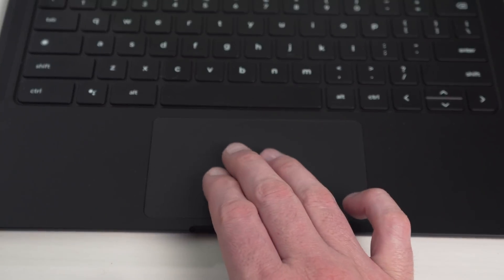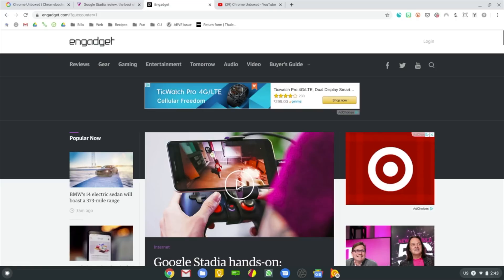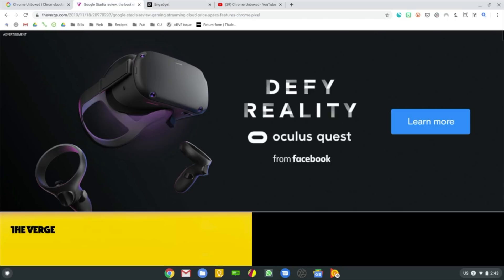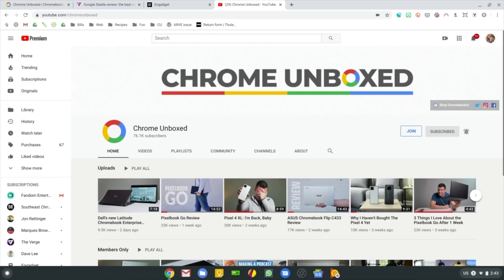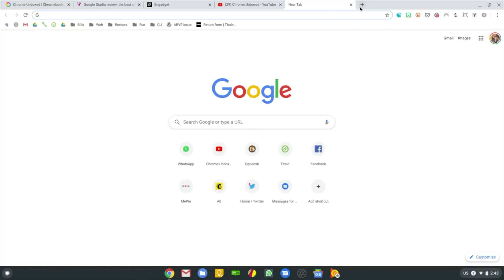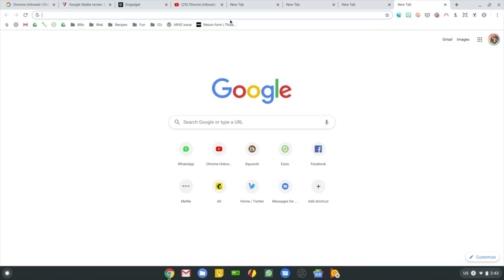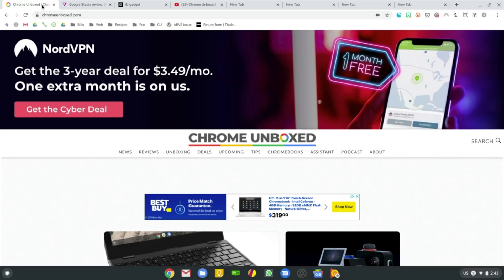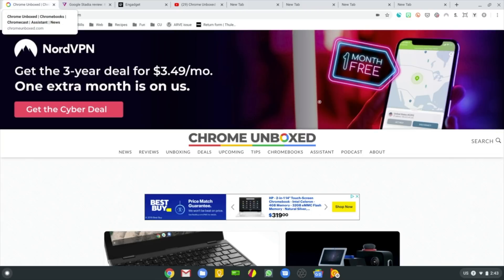The Most Useful Chromebook Trackpad Gesture Most People Don't Know About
One of my absolute favorite parts of using Chrome OS over the years has undoubtedly been the trackpad gestures. In a time when Windows didn’t really support any sort of gestures on its terrible selection of available trackpads, Chromebooks entered the scene with input methods that were much closer in use to the Macbook. At that point in time, that meant multi-finger gestures worked and two-finger scrolls were a normal part of the user experience.

For today’s tip, we want to highlight what is in my opinion the most useful of all Chromebook trackpad gestures: the tab scrub. With this simple gesture, you can move quickly and easily between all your open tabs without the need to move your mouse cursor a single pixel on your screen. It comes in handy when you are bouncing back and forth between multiple tabs and doing repetitive functions. It also comes in handy when you need to do things like move between open Gmail tabs and accounts as well.

Even better, there’s no need to turn anything on to get it working. You simply need to place 3 fingers on the trackpad surface, slide left or right, and watch the highlighted tab scrub through all your open tabs. Go ahead, try it out. Open a few tabs and move between them. If you’ve never used this shortcut, your usage may now be forever altered and you will quickly become spoiled by Chrome OS. No other OS has this feature and I’m not sure any other ever will. Once you get used to having it, it makes the absence of it incredibly hard to live without.